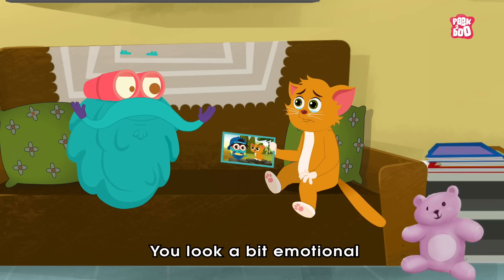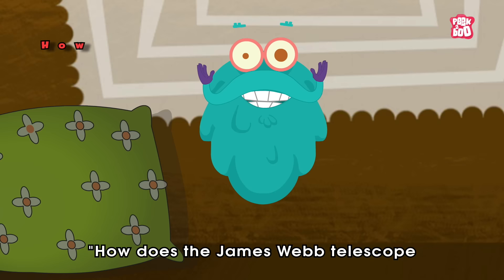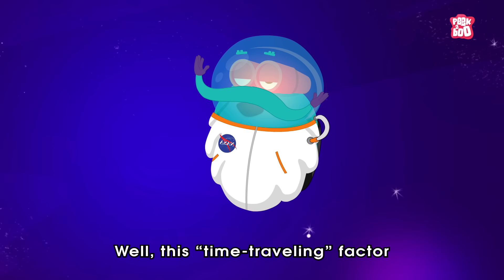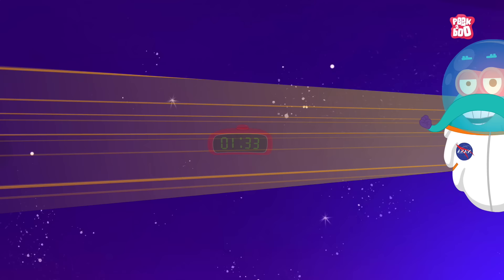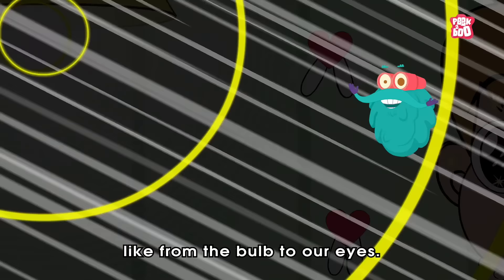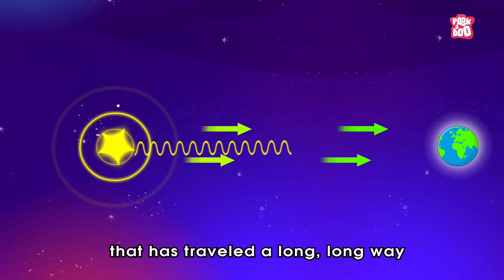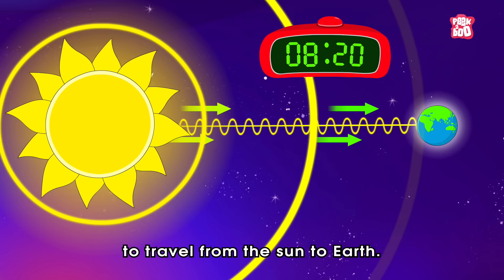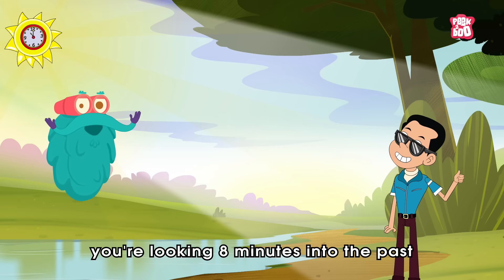Astronomers Can See The Light Of The Big Bang: James Webb's Unbelievable Mission | Peekaboo Kidz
Hey kids, in this video, Dr Binocs will explain How James Webb Telescope Can See Back In Time? | The Dr Binocs Show | Peekaboo Kidz